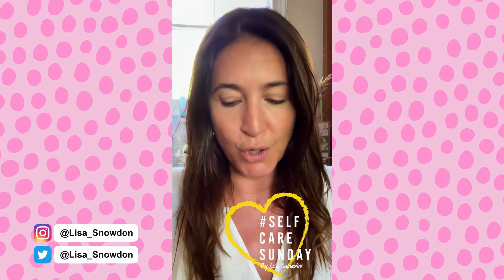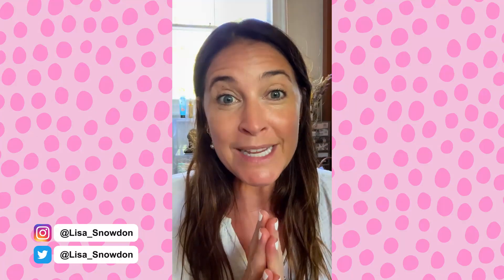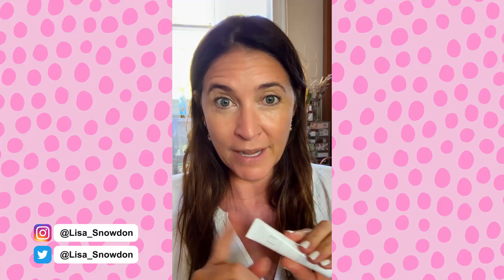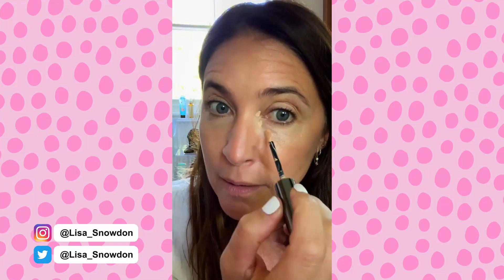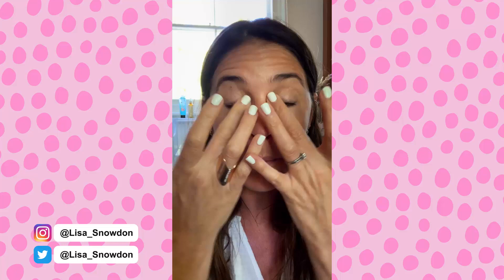2 Minute Makeup! | Self Care Sunday | Lisa Snowdon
In this week's Self Care Sunday I'll be showing you my super quick makeup routine, that saves time and looks great!